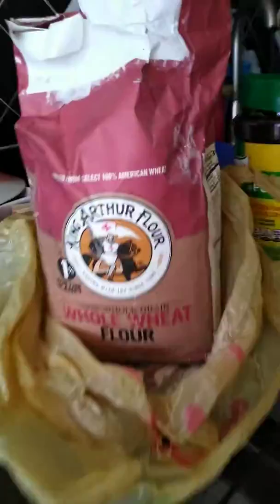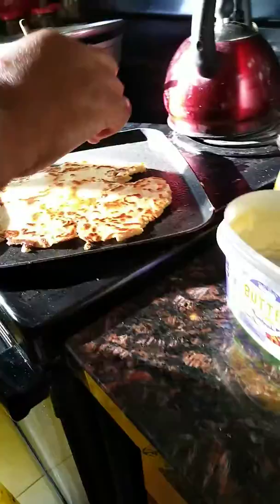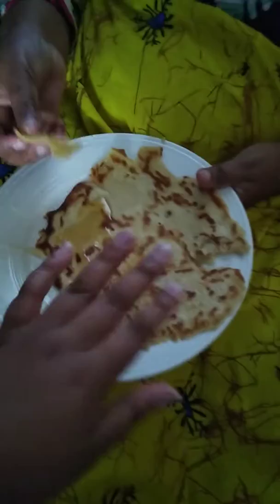Assanatou and Diakha 🦄♥️ Love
Making a secret food